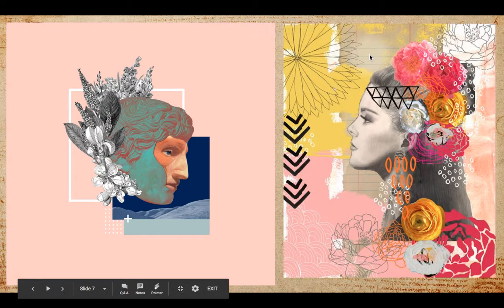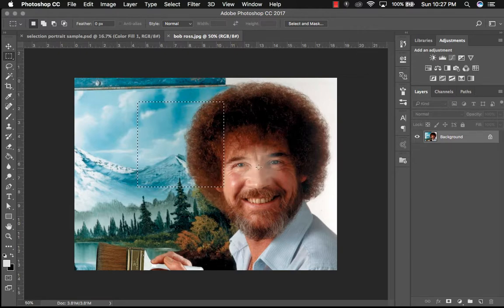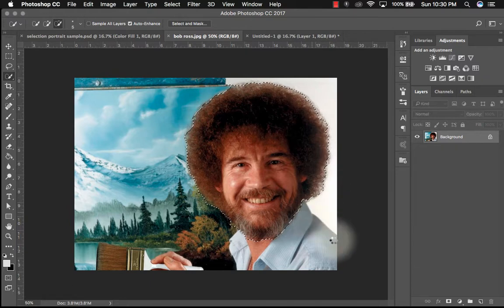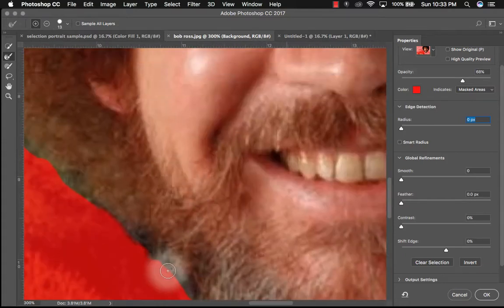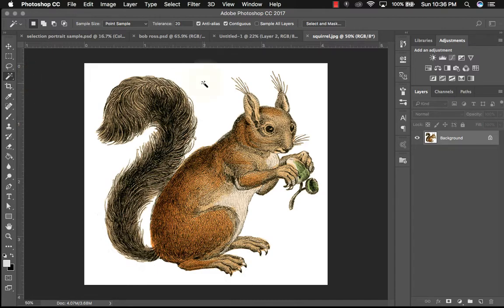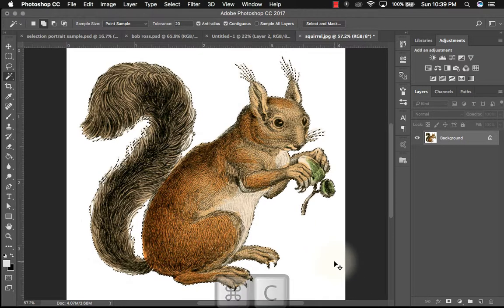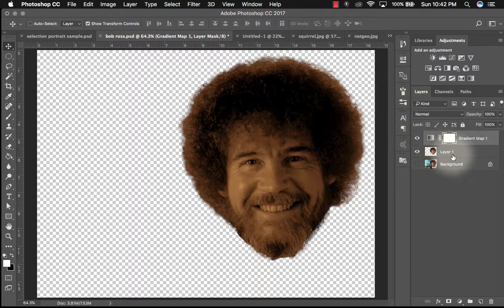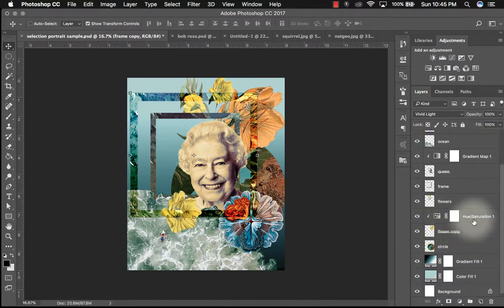Digital Photo - Self Portrait Selections Collage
Learn all about Selection Tools in Photoshop, and create a self-portrait collage.